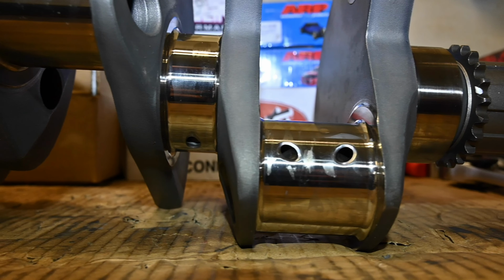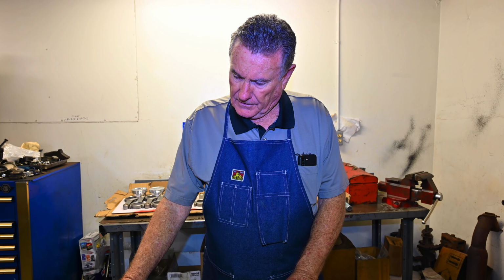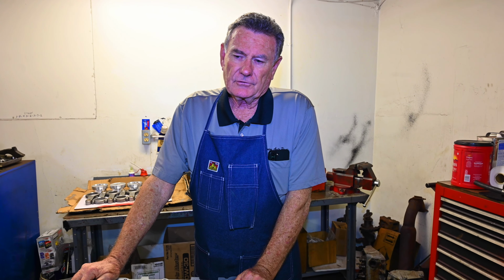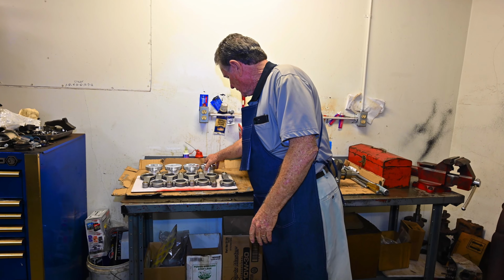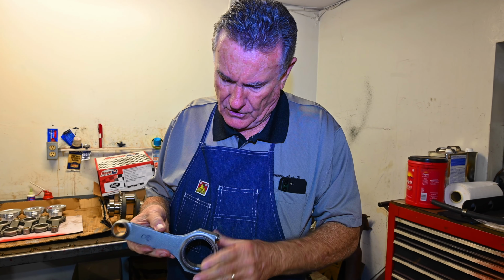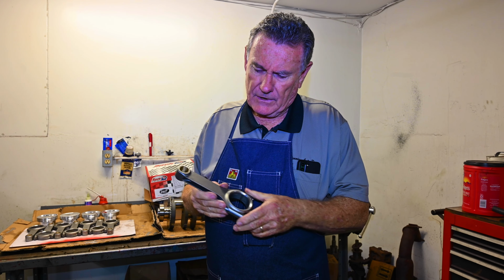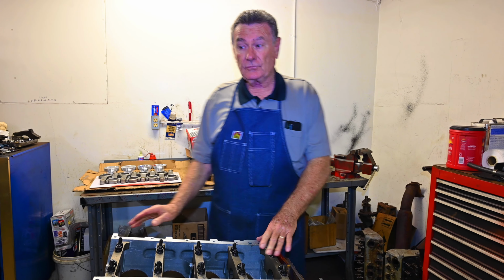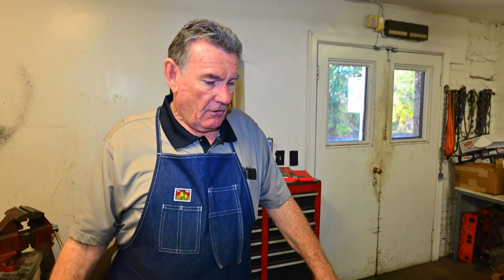6.2 LS Engine Build November Project S4 P1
November project is a 6.2 LS engine build